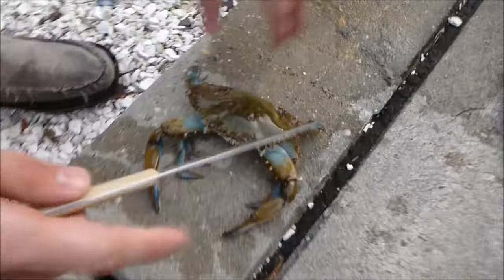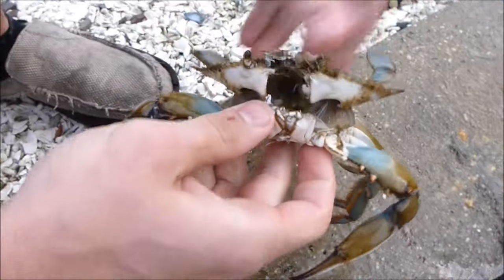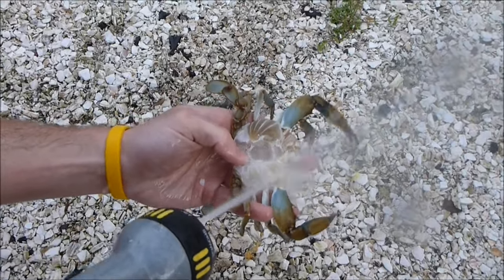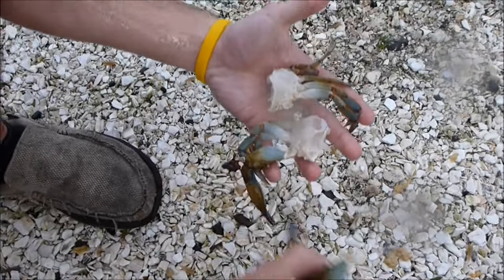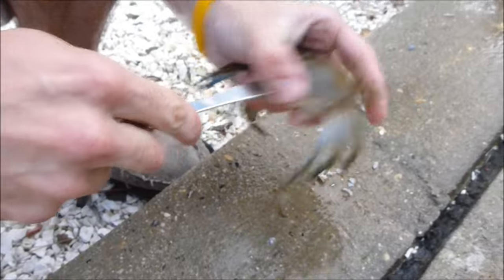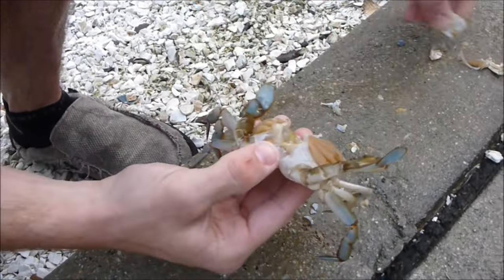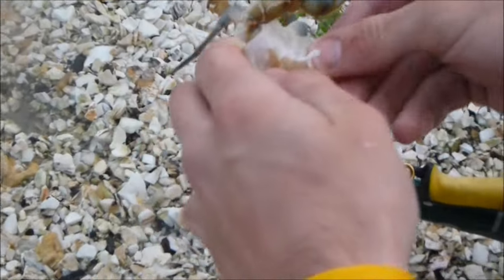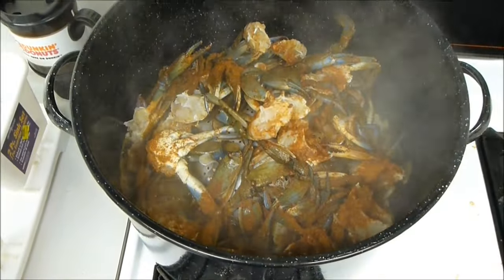How to Clean a Blue Claw Crab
This video shows how to clean a blue claw crab (Callinectes sapidus).
-Please put your crabs in ice water to numb them so this is as humane as possible. Then just follow what is done in the video. It is easy...
There is a recipe at the end of the video and below:
water
vinegar
1 dozen live blue crabs
1/2 cup OLD BAY Seasoning

DIRECTIONS (from the old bay website)
In a pot with a raised rack (minimum of 2 inches high), add equal quantities of water and vinegar to just below level of rack. Bring to a boil.
Carefully layer crabs on rack; sprinkle each layer with OLD BAY. Cover and steam for about 10 minutes depending on size of crabs or until crabs turn red.